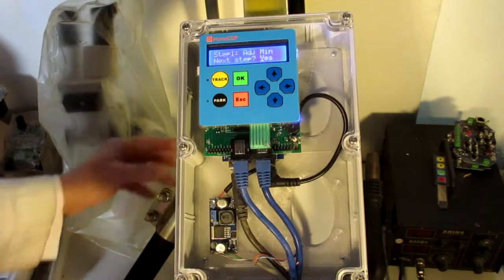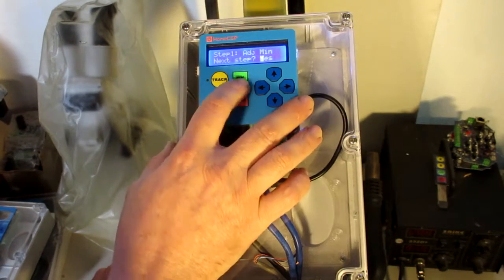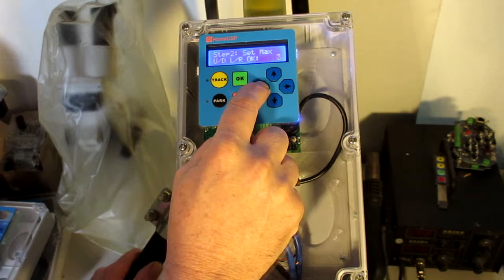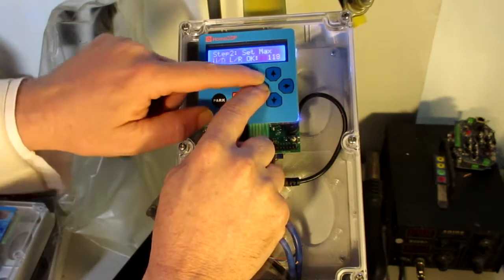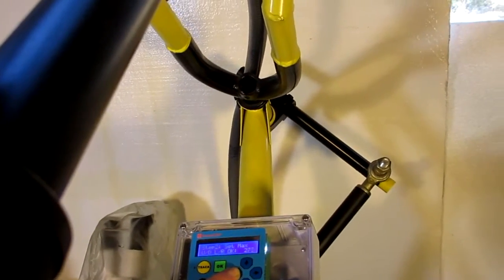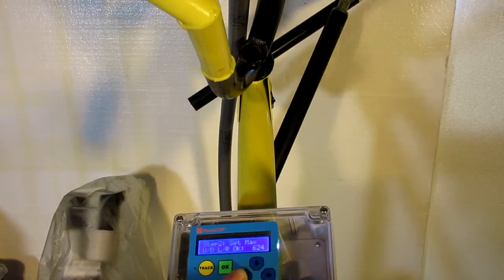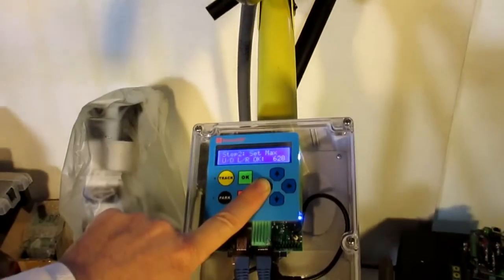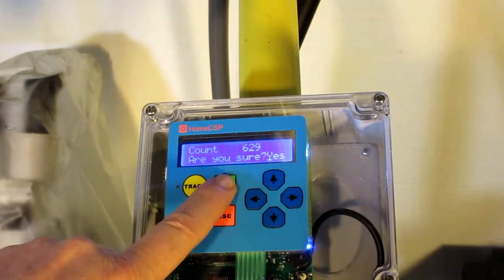Dual Axis Digital Solar Mega Tracker Controller Setup Part 2 - Limit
Setting the Max Pulse count limit value during setup.